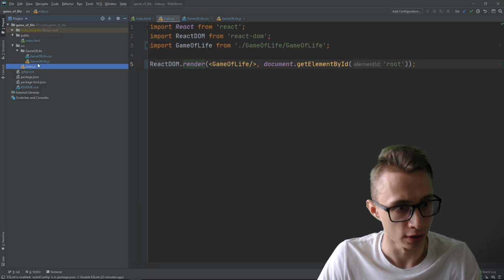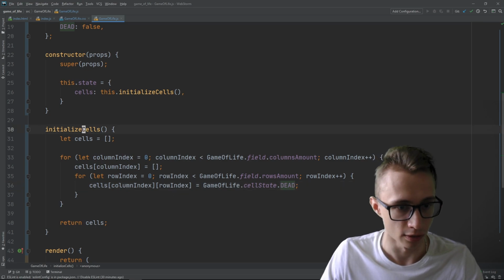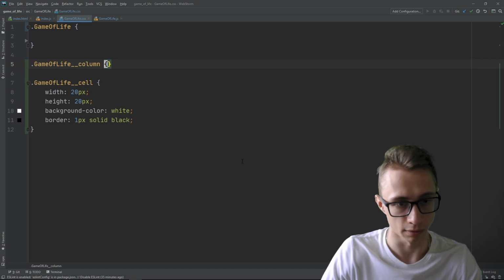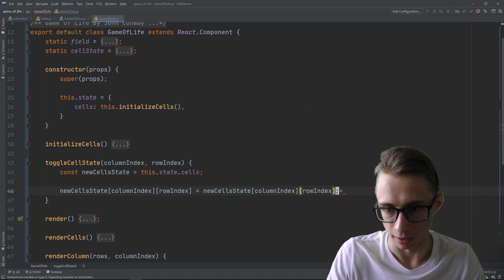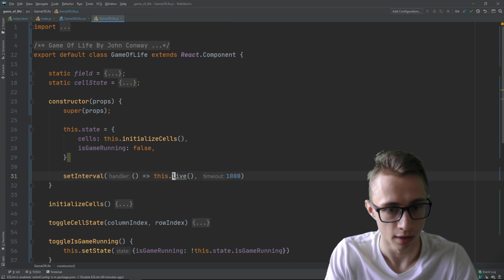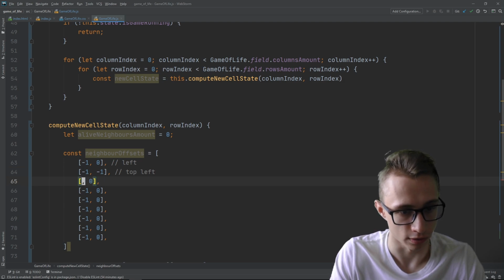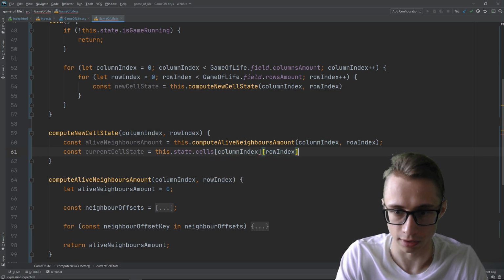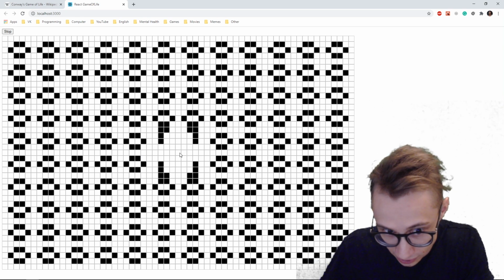Coding «Conway's Game of Life» in React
In this video, we're building «Conway's Game of Life» in React

Timestamps:
0:00 - Clickbait
0:31 - Introduction and planning
2:28 - Coding grid rendering
15:28 - Coding life spawn on click
17:56 - Coding game logic
37:01 - Testing
39:25 - Ending